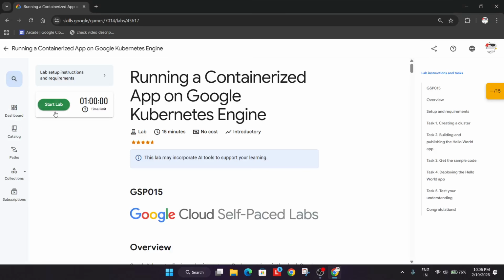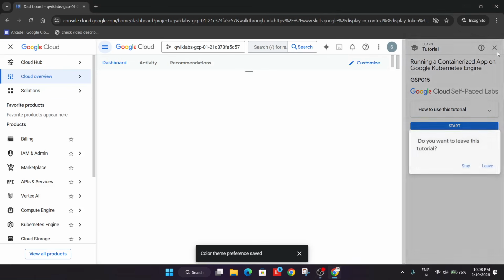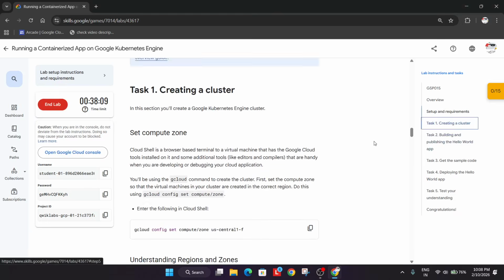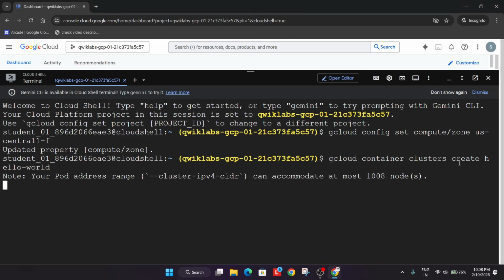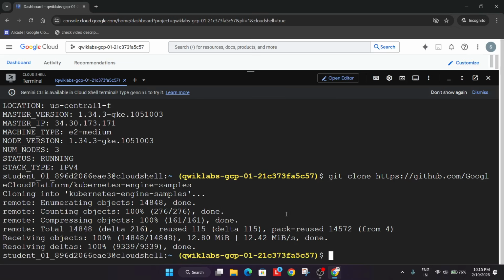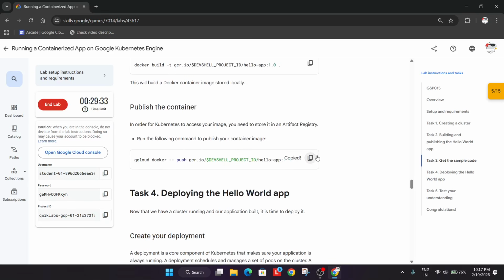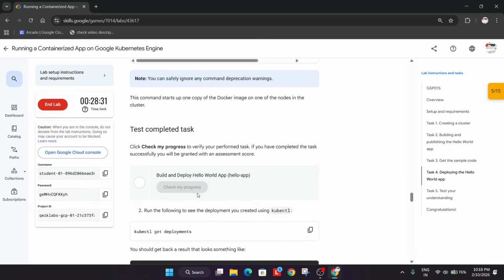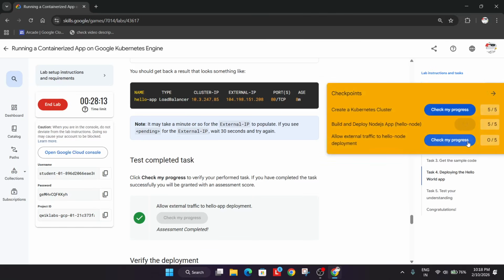Running a Containerized App on Google Kubernetes Engine | FEB 2026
📛 Skill badge
💻 Github –  jo pani se nayaga wo libas badglega aur jo video pura dekhega wo ek din ithihas badlega :D

🔍 Common Queries
qwiklabs
arcade facilitator